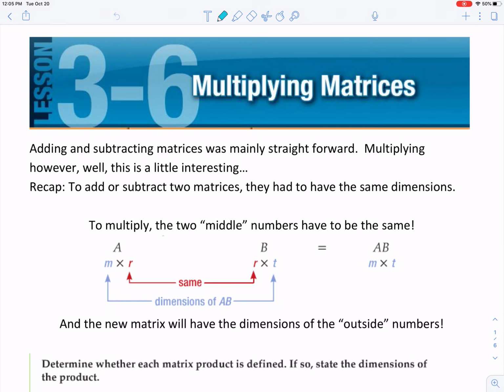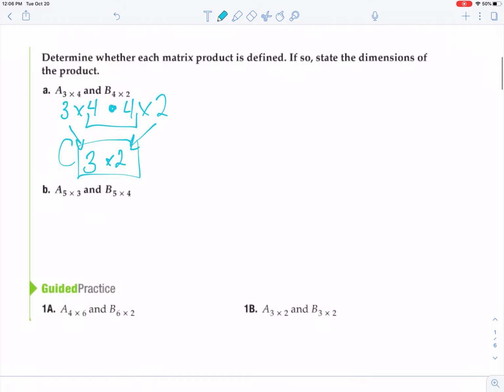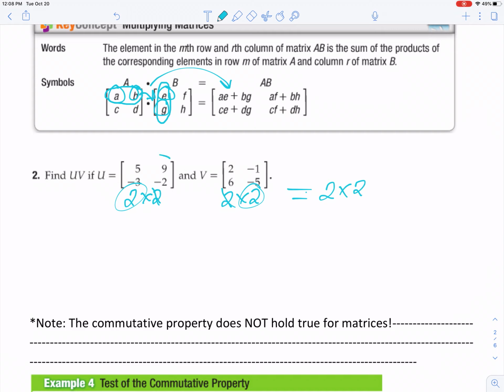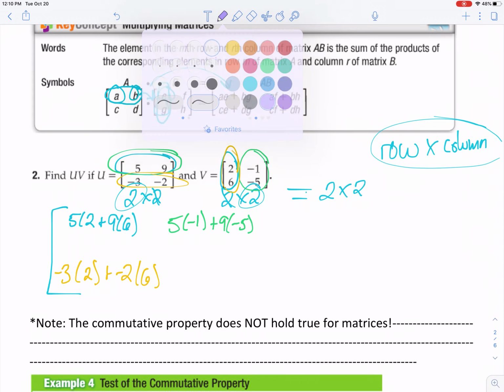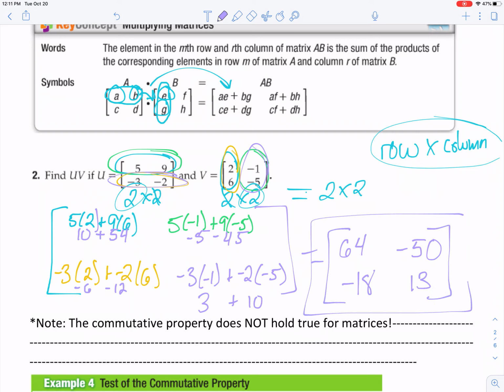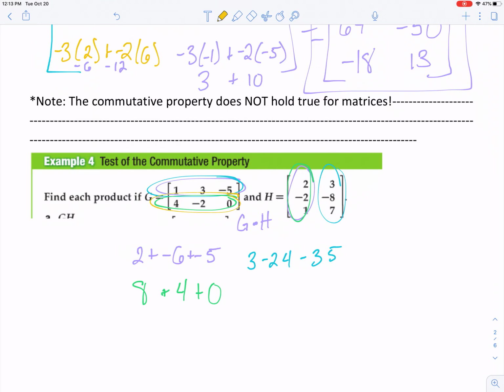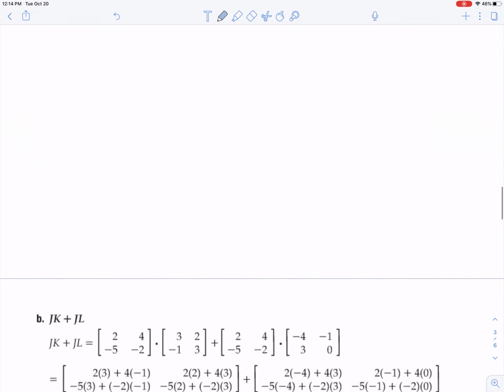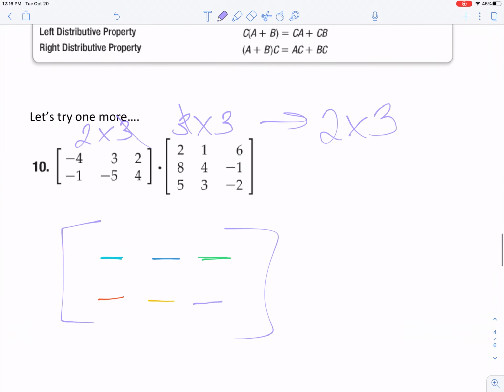3-6 alg II